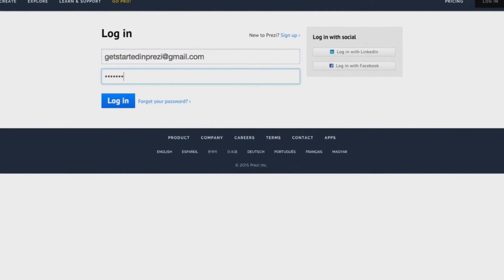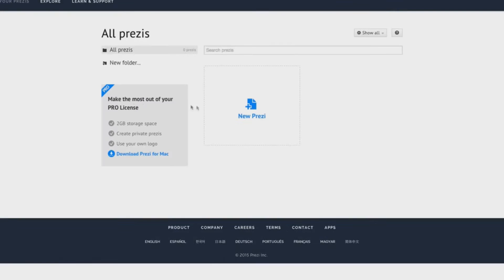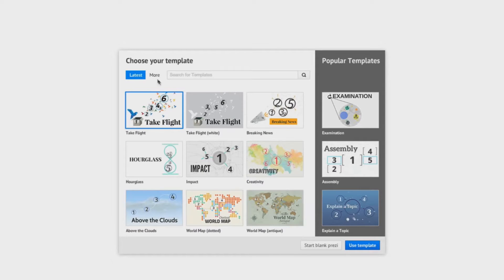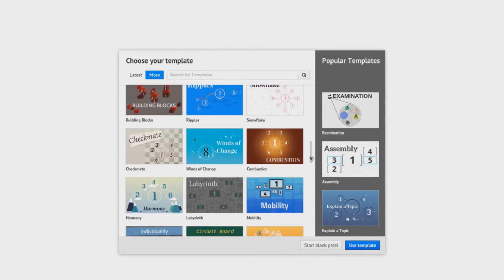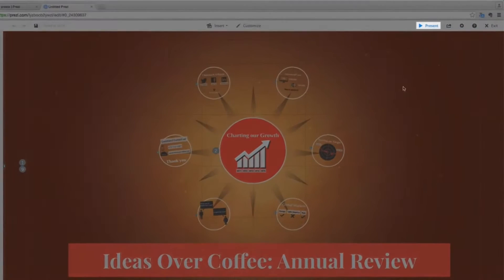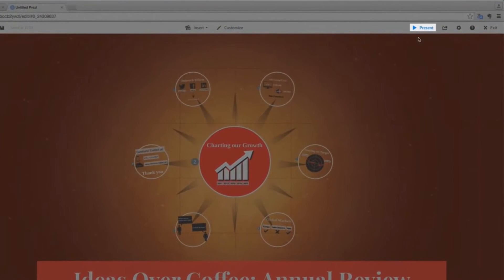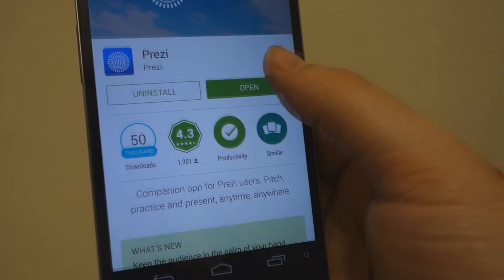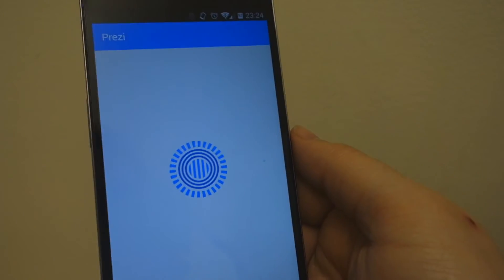Prezi is now on Android!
Prezi is a favourite of teachers wanting to spice up their presentation skills, and now you get it for your Android phone or tablet. We take a quick tour of Prezi for Android and see what it's all about.